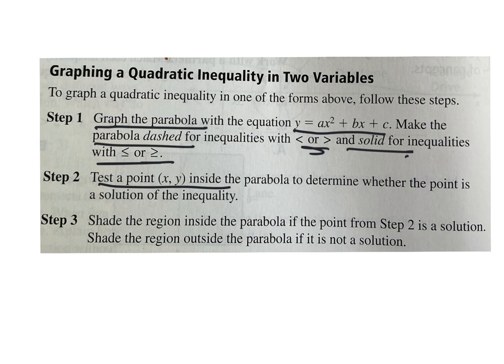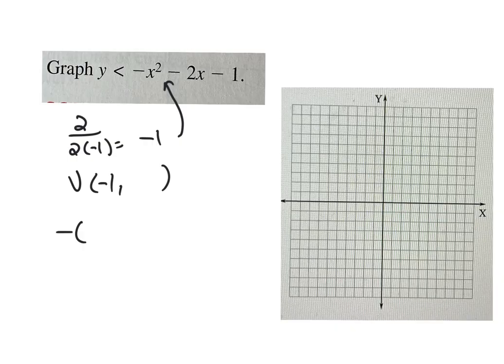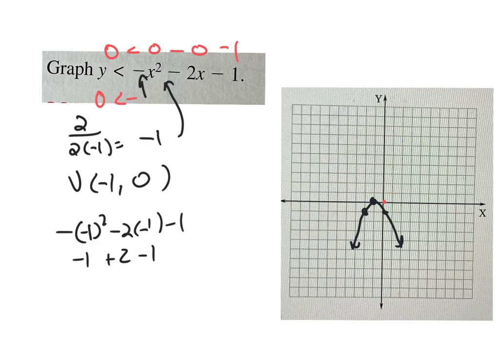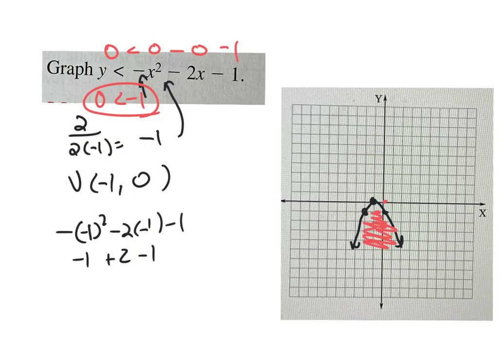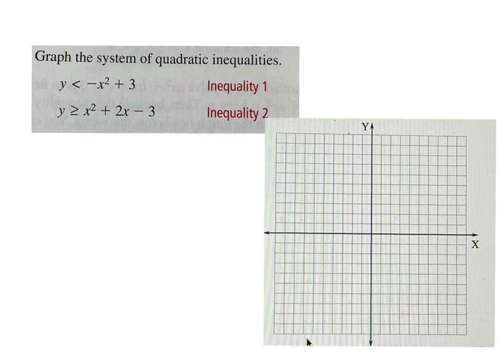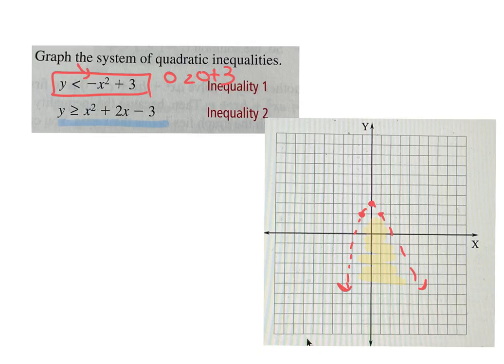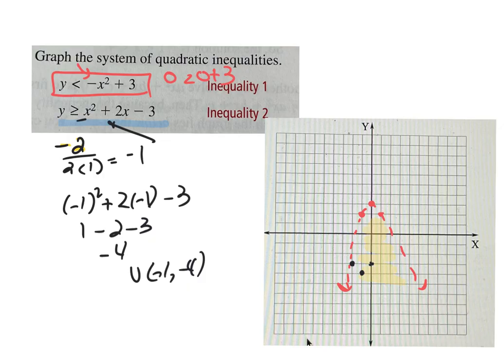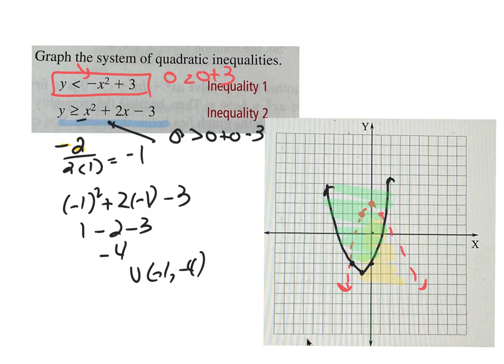Alg2 3.6a (2025) mb